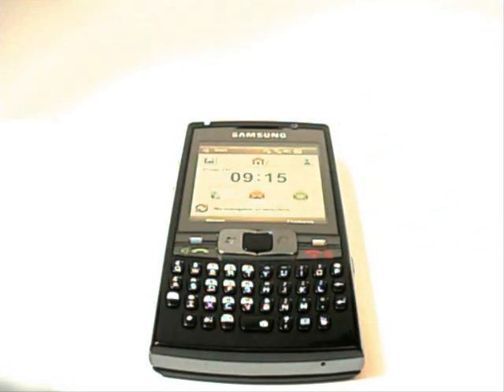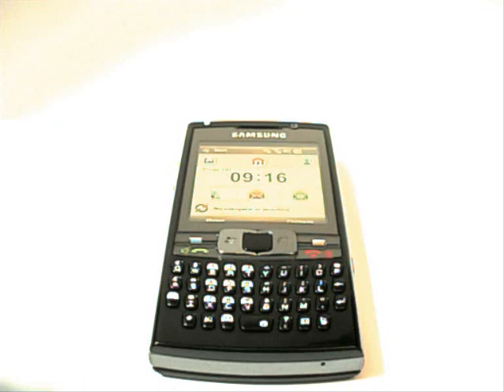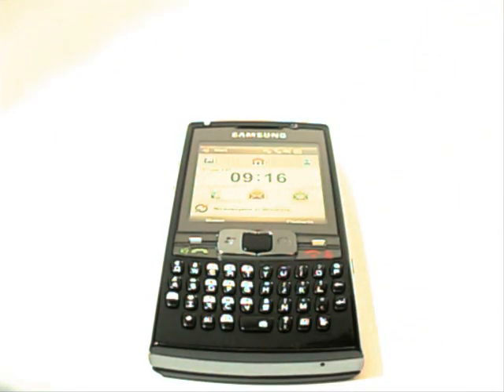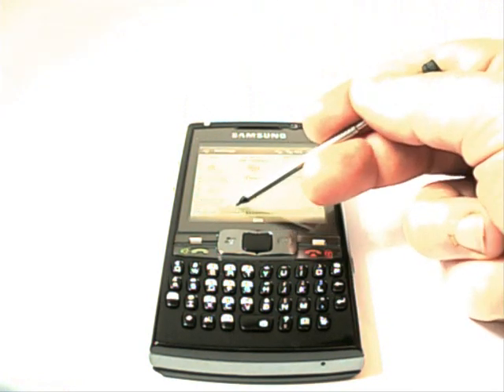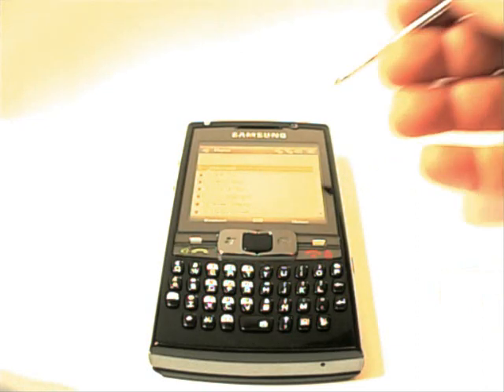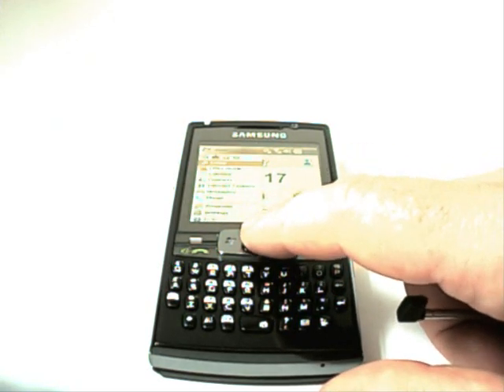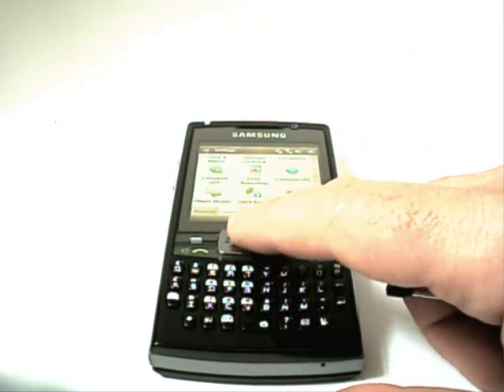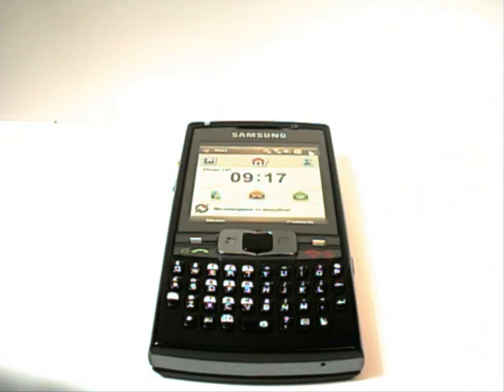Samsung i780 Questions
Add on video to the Samsung i780 review answering some questions